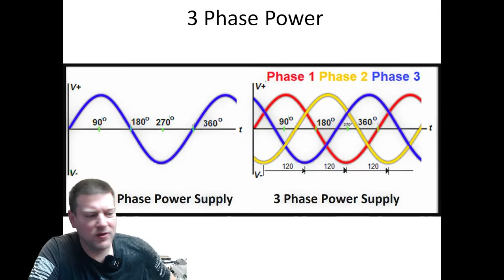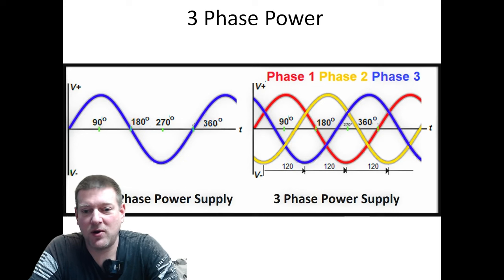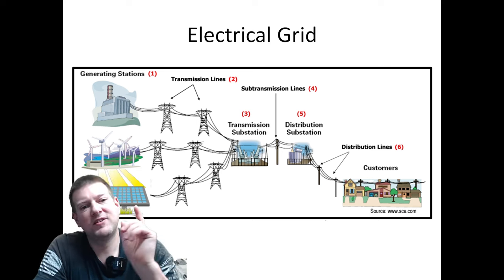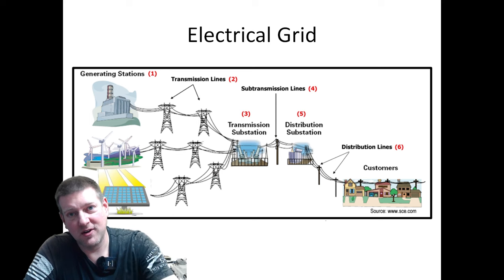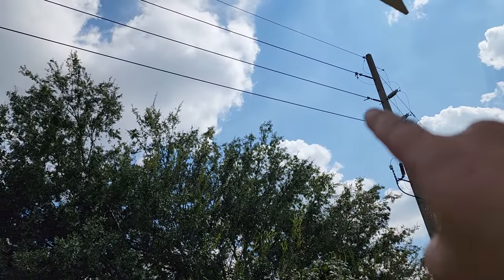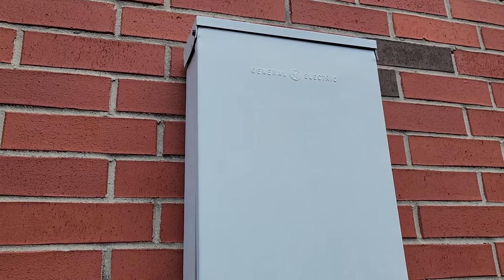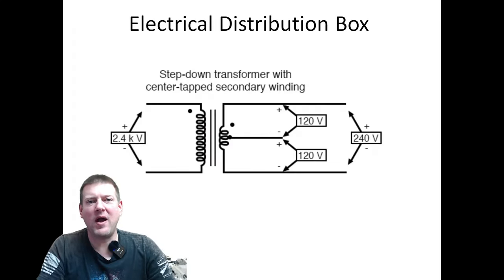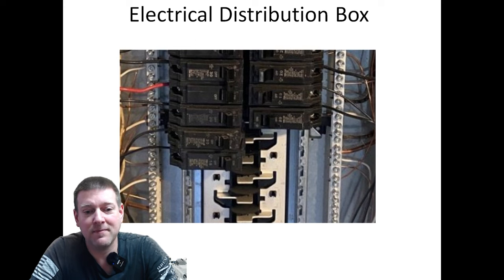USA Electrical Grid (in a nutshell)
Need help finding a job? (USA Residents)
Go to BetterBiomed.com